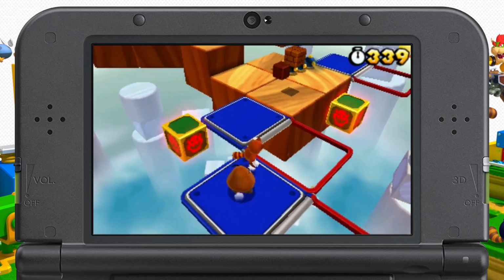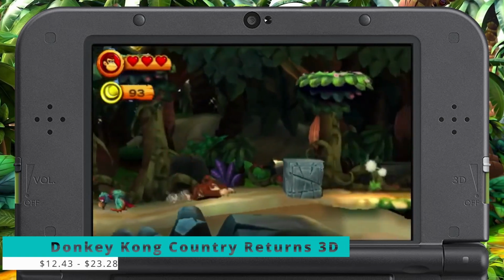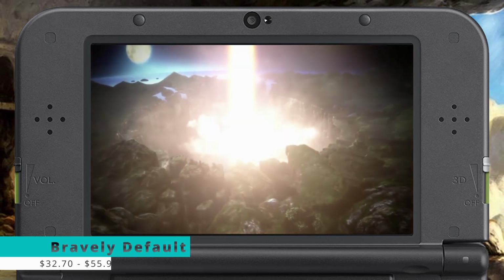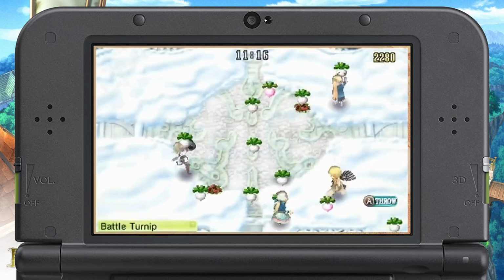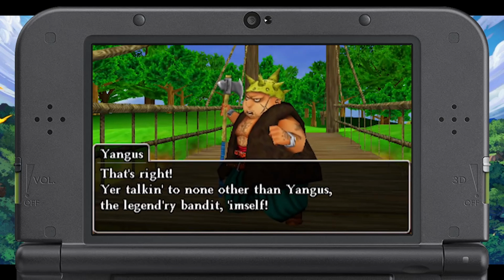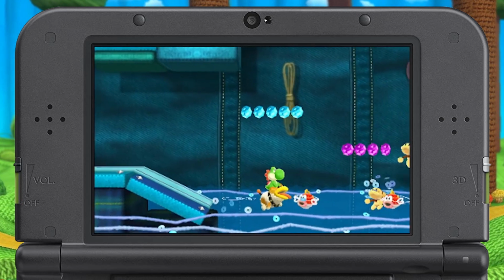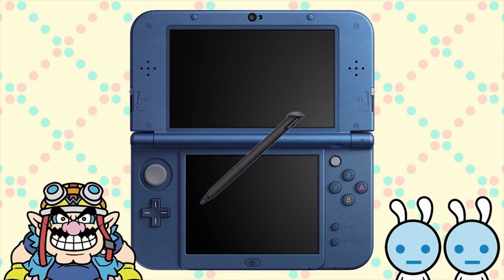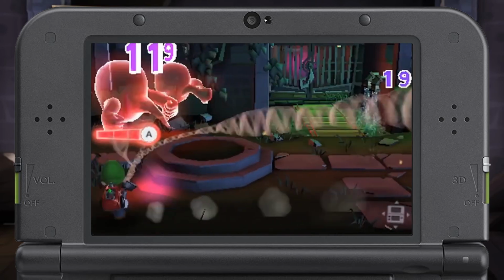13 MORE 3DS Games To Pickup BEFORE It's Too Late!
13 Must Own 3DS Games To Pickup BEFORE Prices go Up! (2022)

As Nintendo shuts down the 3DS eShop, you will only be able to add physical games to your library. As we've seen before when this happens, the prices are likely to increase...a lot! Here are 13 MORE awesome games across 3 genres to pick up physically as well as their current going prices (according to pricetracker.com). Now is the time to pick up these games before their prices go up!

Contents

0:00 Intro
0:10 Platformers
0:14 Super Mario 3D Land
1:22 Shantae and the Pirate's Curse
1:58 Donkey Kong Country Returns 3D
2:37 RPGs
2:44 Fire Emblem Fates
4:00 Bravely Default
5:00 Rune Factory 4
5:40 Xenoblade Chronicles 3D
6:45 Dragon Quest 7 & 8
7:40 Unique Games
7:45 Mario & Luigi's Dream Team
8:50 Poochy & Yoshi's Woolly World
9:50 Wario Ware Gold
10:49 Kirby: Planet Robobot
11:36 Luigi's Mansion: Dark Moon
12:37 Closing